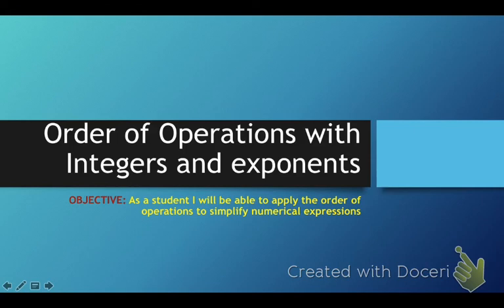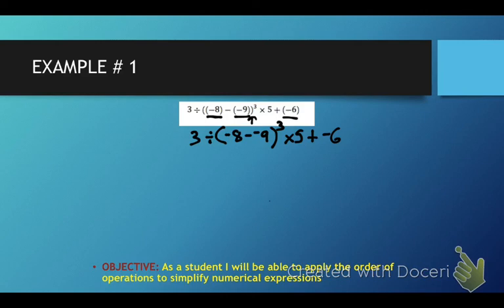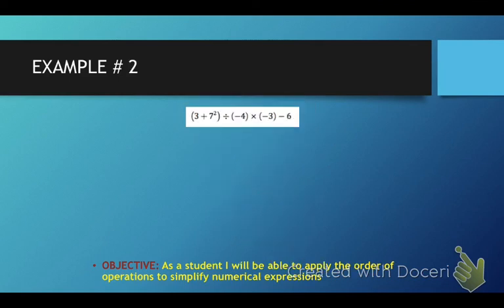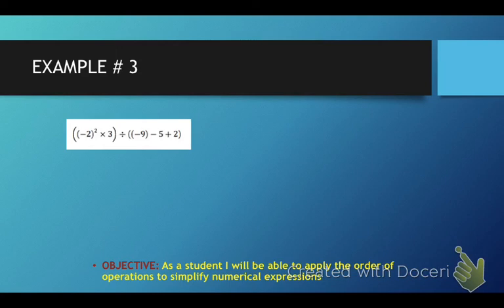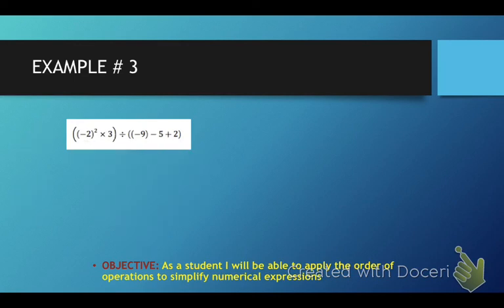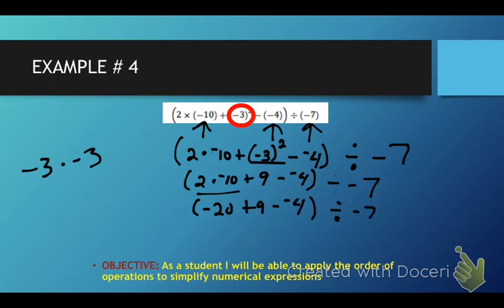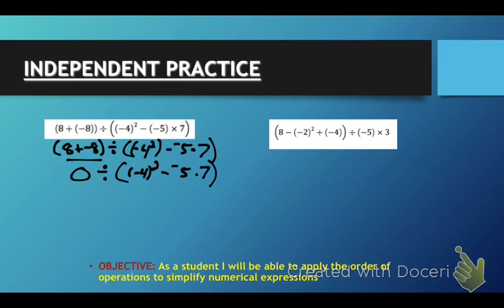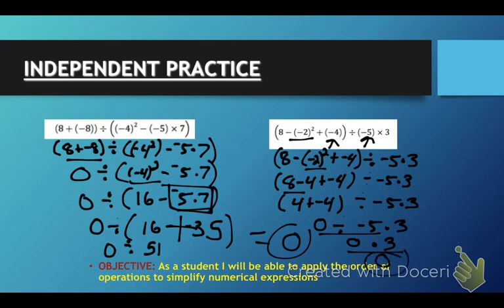Order of Operations with Integers and Exponents